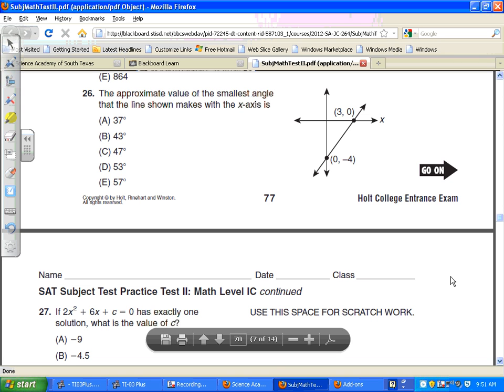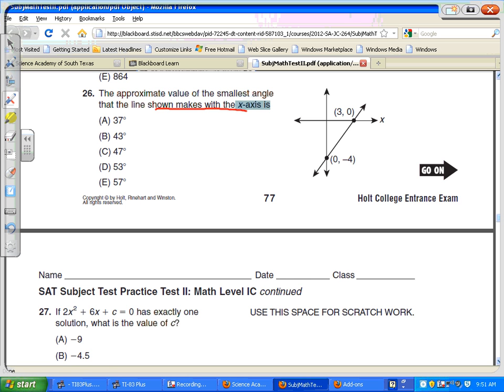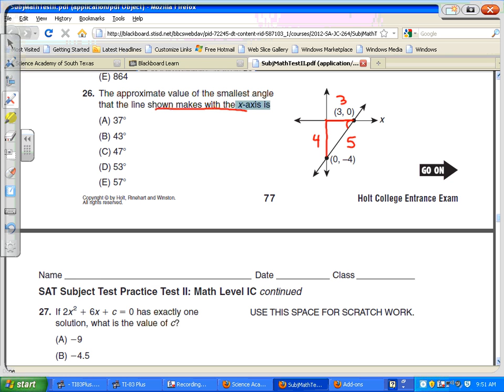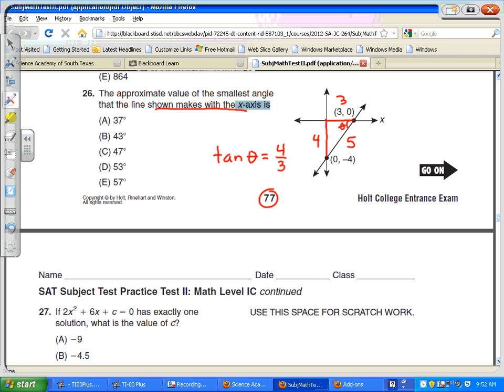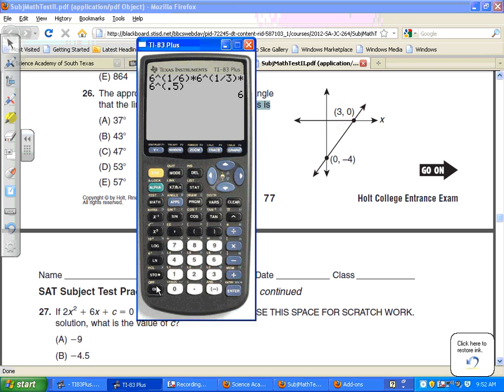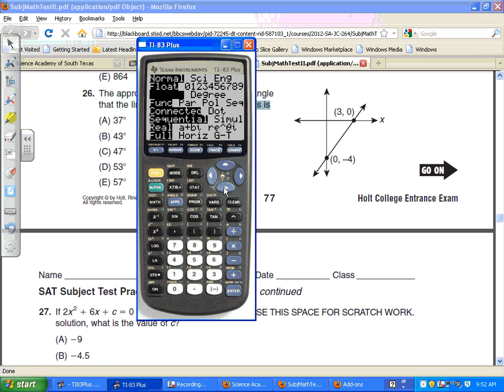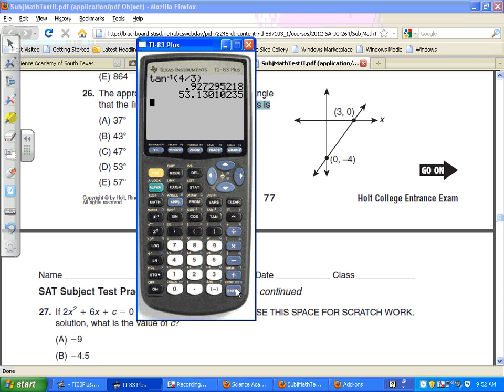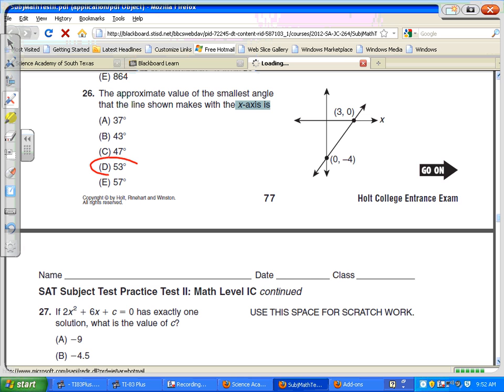SAT ACT math: Find the angle between a line and x-axis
Find the smallest angle made with a line and the x-axis. (angle of inclination)